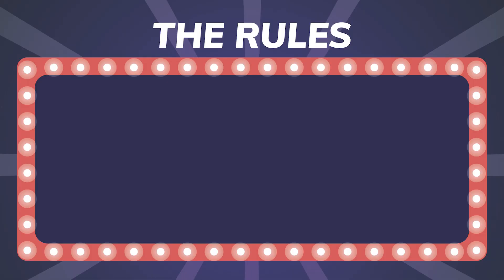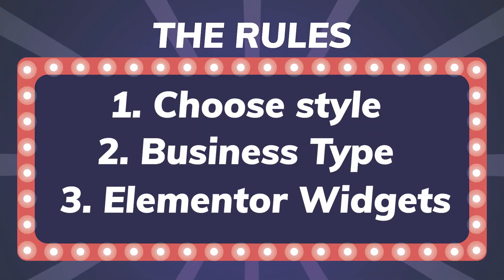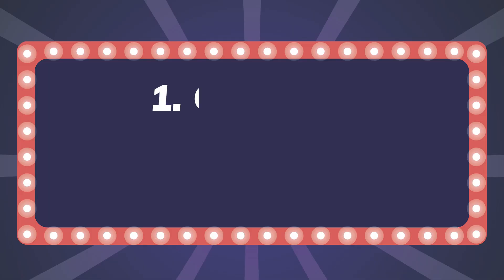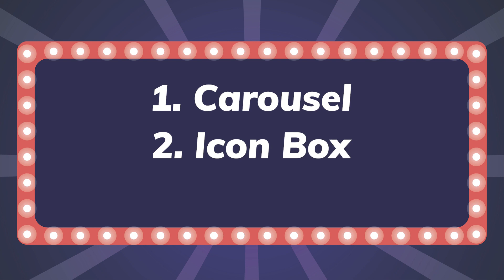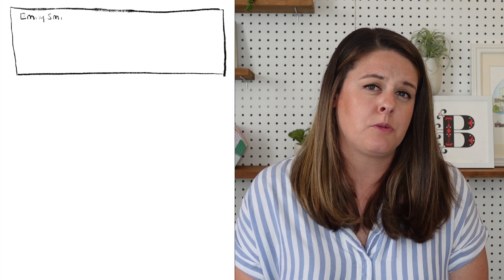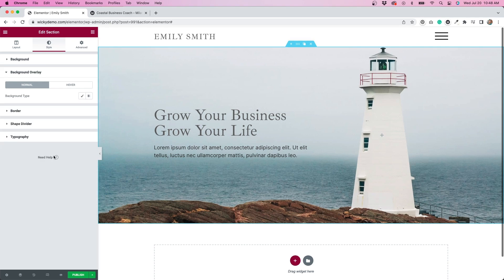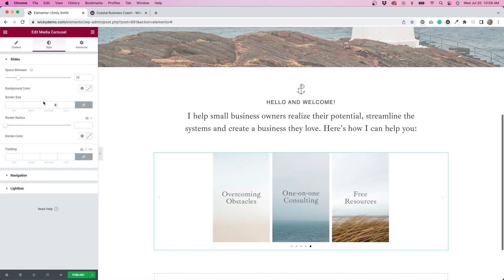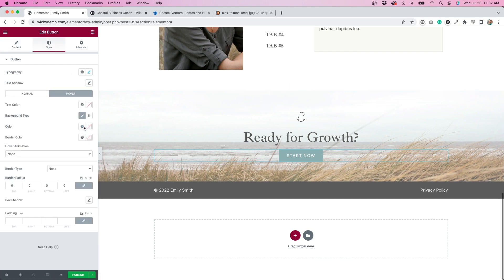Web Design Roulette Game - Coastal Themed Website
We're playing web design roulette - a game of chance that will determine the style of website that I create.

Timestamps:
0:00 Intro
0:28 Rules
1:09 Determining the design
2:22 Planning the design
4:22 Designing the page
7:45 Closing thoughts